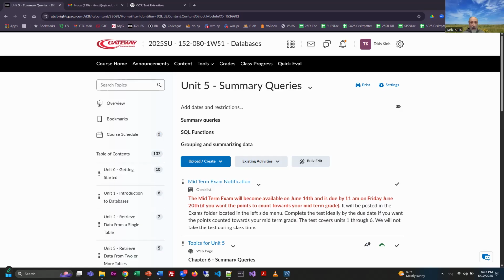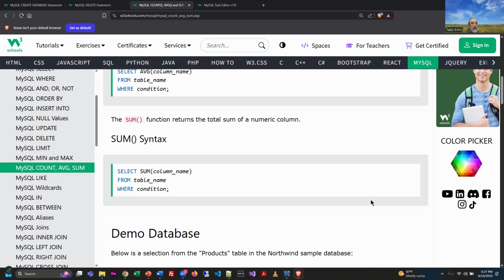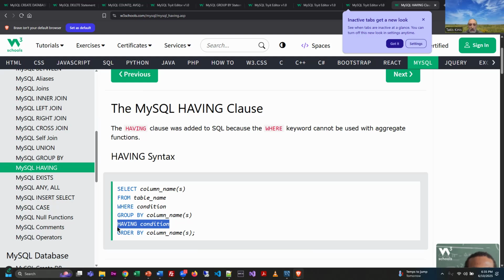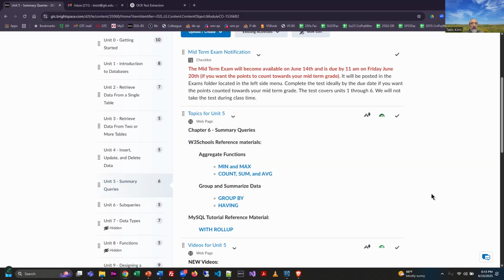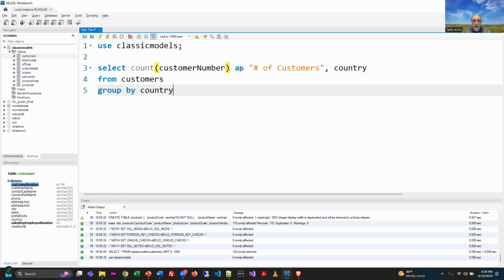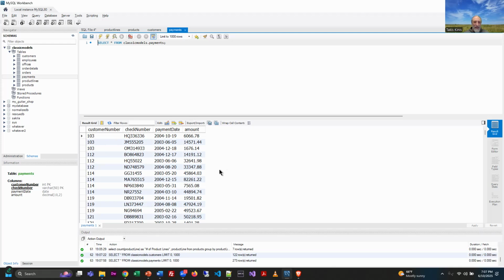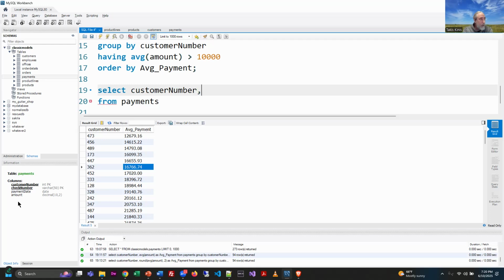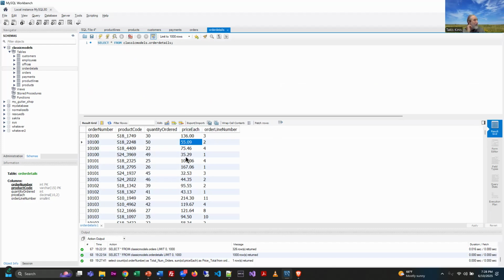Databases - Unit 5 Lecture & Exercises - MySQL Group By, Having, & Functions - Summer 2025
Recorded during a live class session on 6-3-25 for GTC. For this unit we examine these MySQL commands related to summary queries: group by and having, and how they are used. We also examine aggregate functions, focusing on fundamental ones like max(), min(), sum(), avg(), and round(). We also complete all the exercises for Unit 5 in this video. This is intended for students in my classes, but others might also find it helpful.